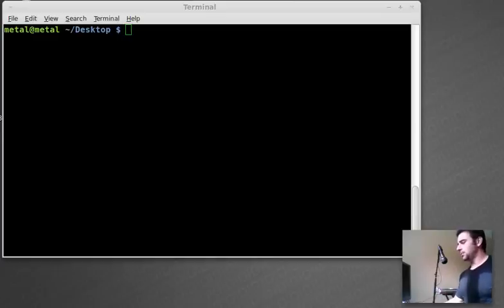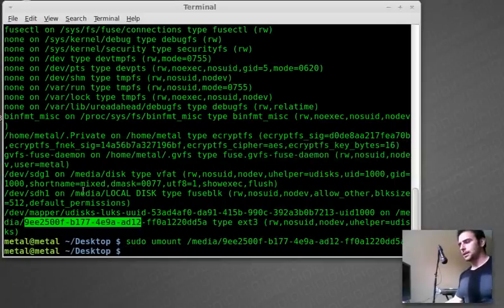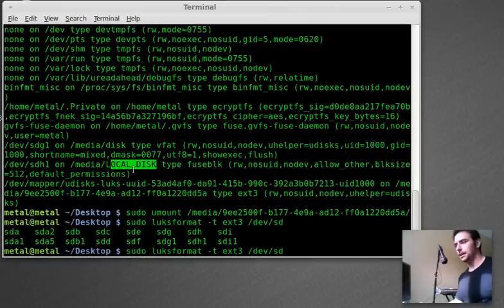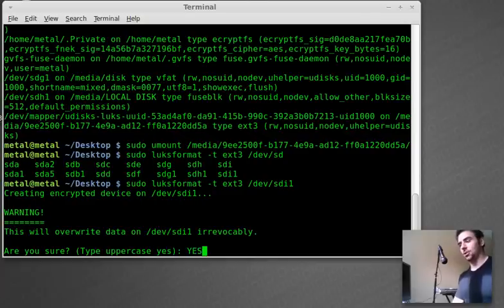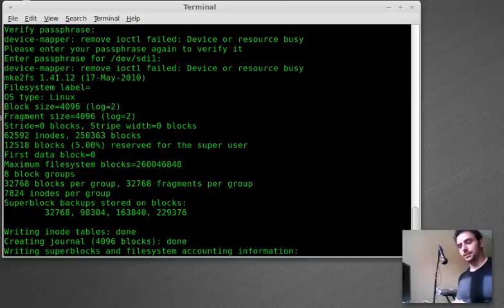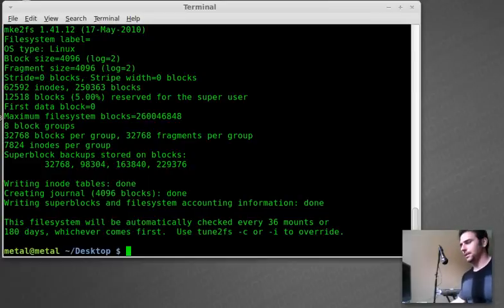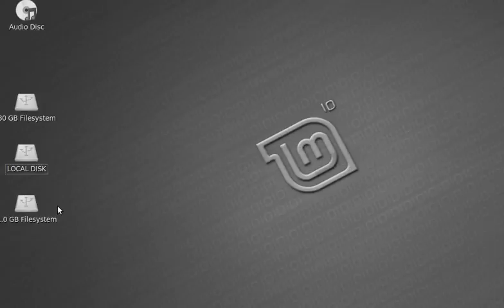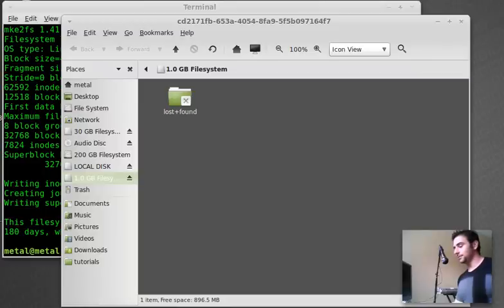Encrypt a Partition with luksformat in Linux - BASH